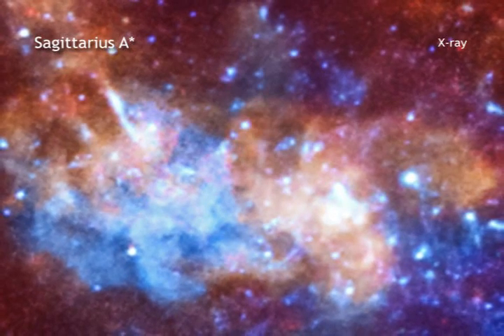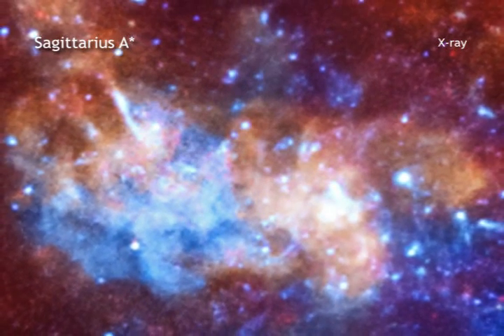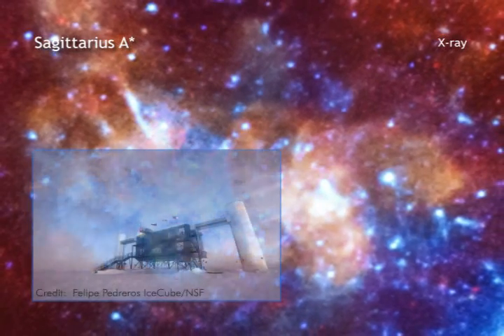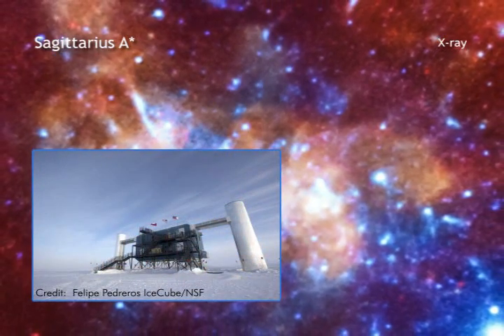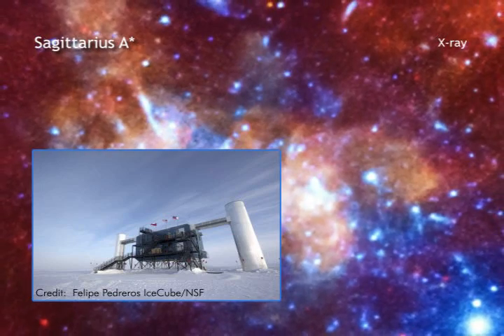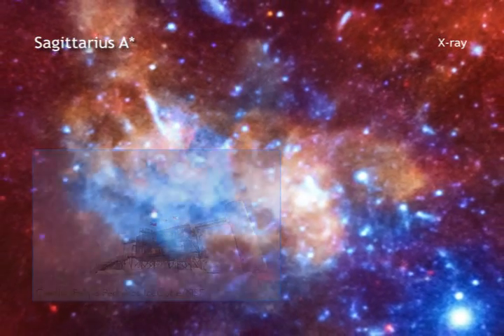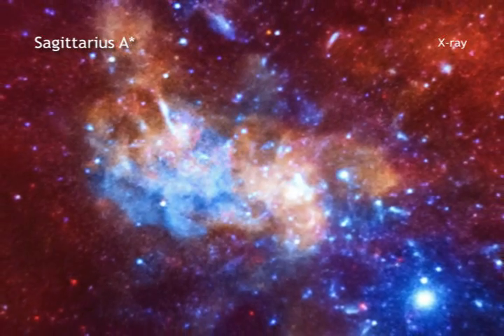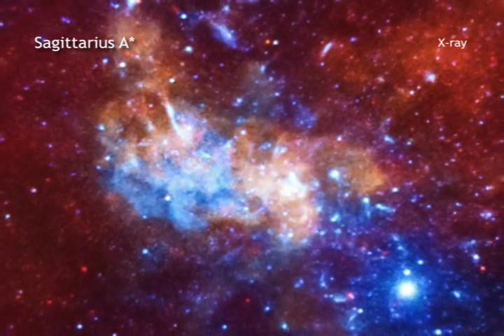Does Our Galaxy’s Black Hole Produce Neutrinos? | Video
Three hours after the Chandra X-Ray Telescope detected one of the largest flares ever observed originating from the Milky Way’s supermassive black hole, the IceCube Neutrino Observatory in Antartica detected a high-energy neutrino. This could be a lead in the on-going investigation of where these charge-less ‘ghost-particles' come from.